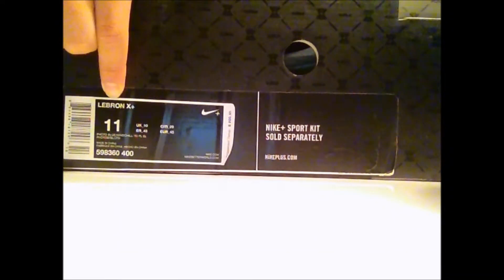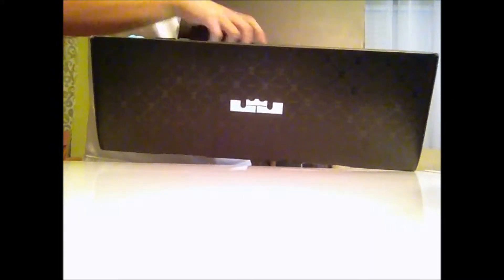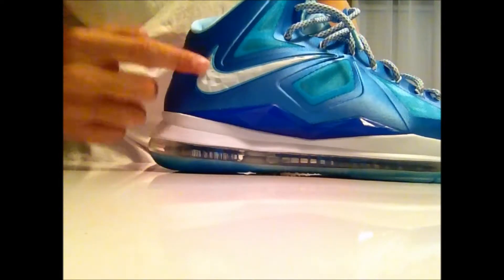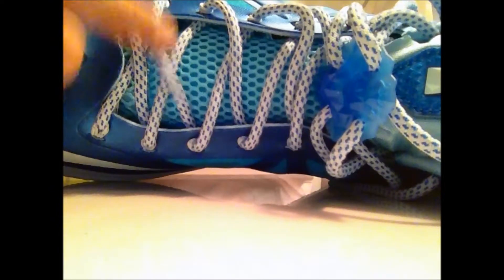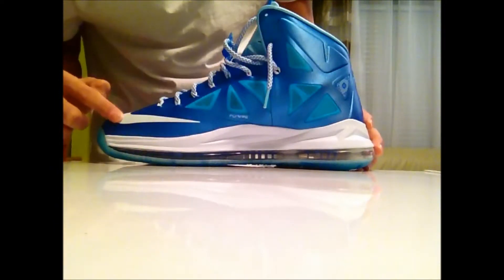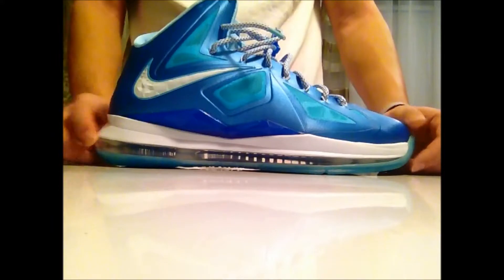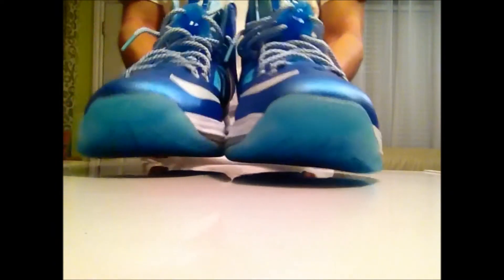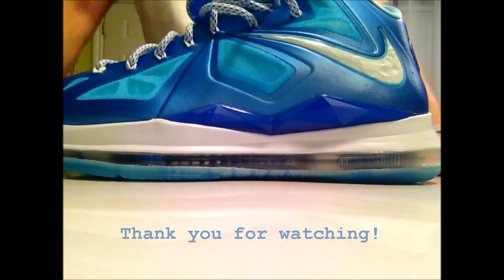LeBron X Windchill/Blue Diamond/ Sapphire Review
Song: Pyramids (Remix) - DJ Sliink & Frank Ocean

Early birthday gift for myself aha, aww yee..

Back again with another review & this time it will be on the shoes that I've always wanted when it first came out! Very BLESSED to have these, thanks to God & ebay seller. I know it's just shoes but I'm overwhelmed by the production on these shoes. I think I'm the only dude in Vancouver that got these aha! In conclusion, it's dope a sneaker in my favourite colour. Really love these shoes! Peace & Good Vibes!